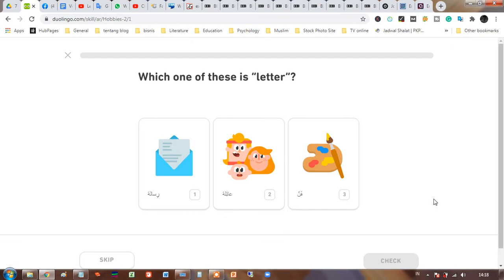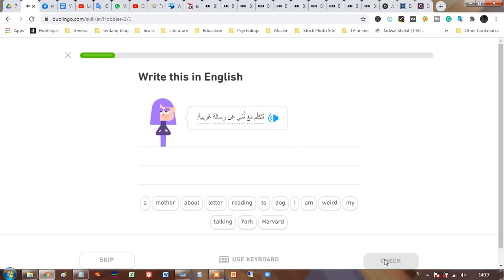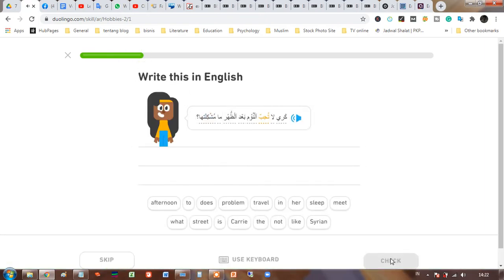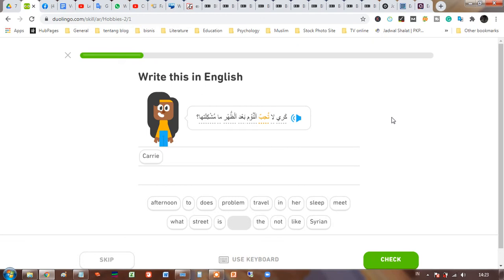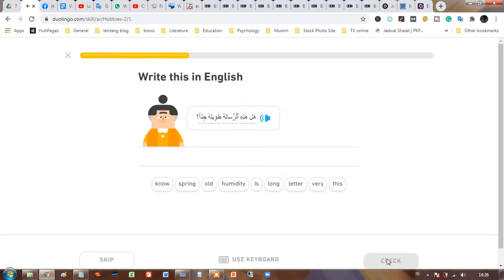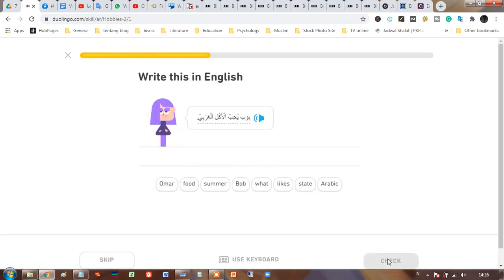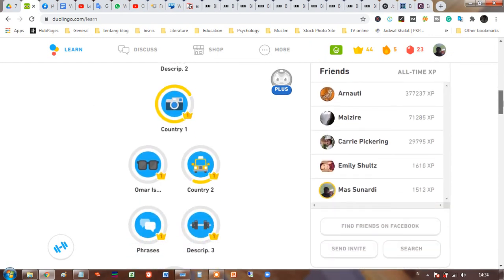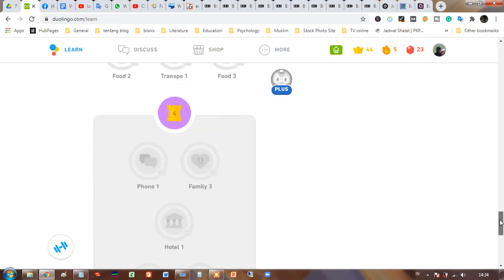Learning Arabic on Duolingo (8) About Hobbies Level 1 Lesson 1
Learning Arabic about Hobbies on Duolingo. This is Lesson 1 of level 1 about hobbies. The activity is very interesting. You can train your mind by guessing the meaning of the new words. The interesting thing here is the new words appear many times in one activity, so you can easily remember many new words. The audio also helps us to read and how to pronounce the words.